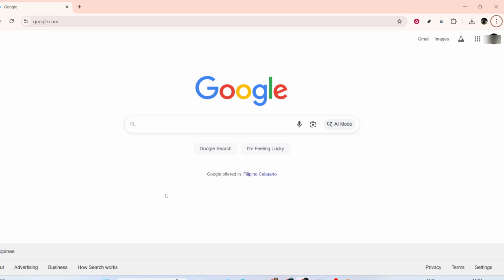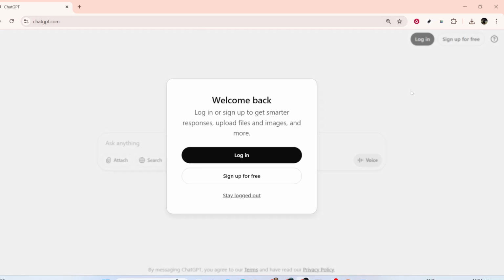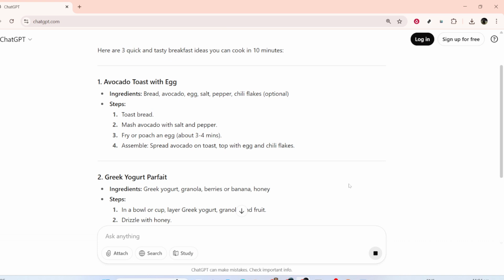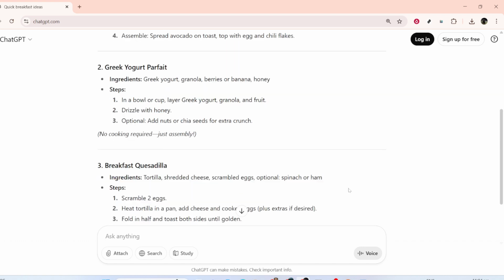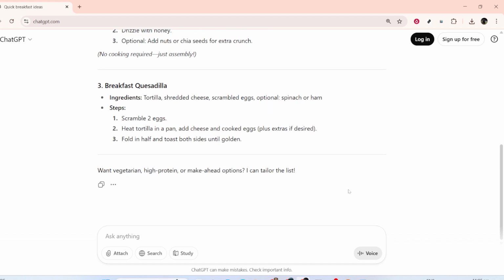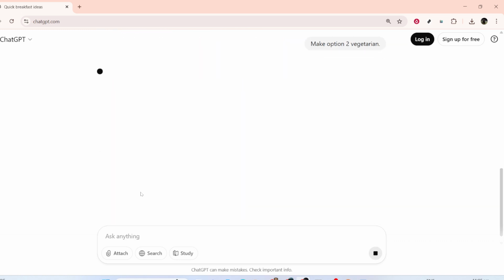How to Use ChatGPT (first steps)